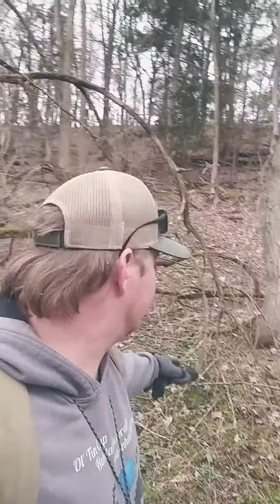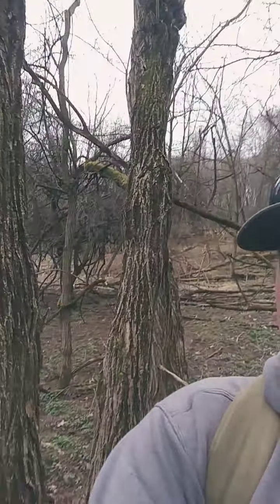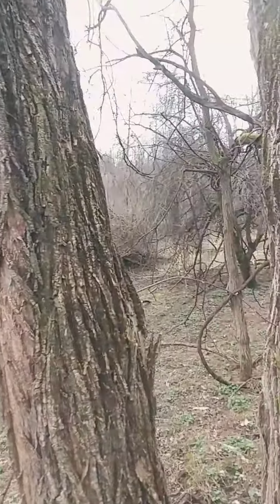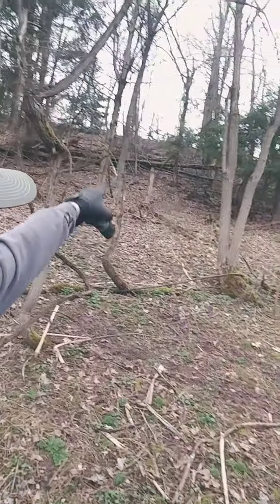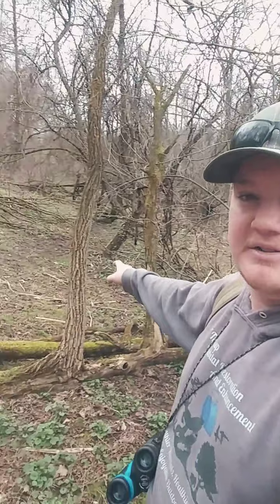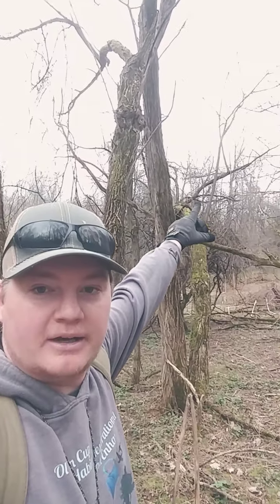Land Management A-Z letter H: Huntability